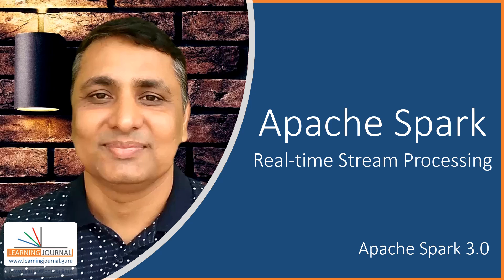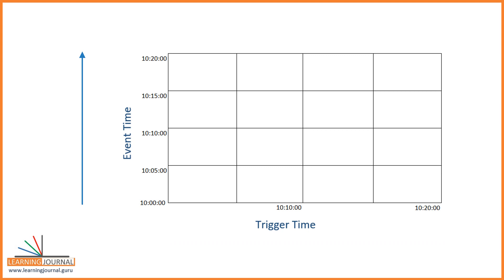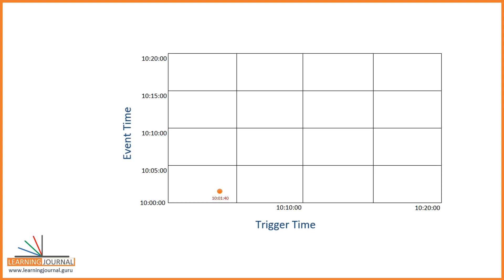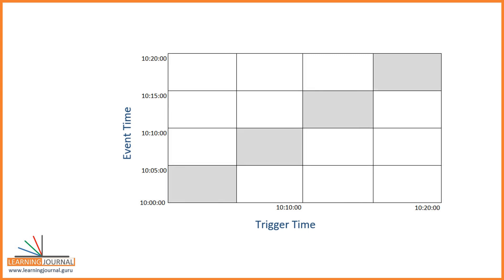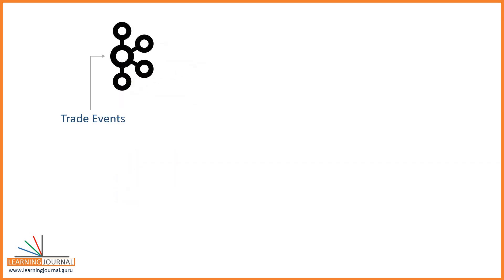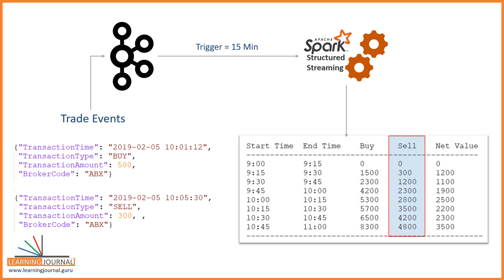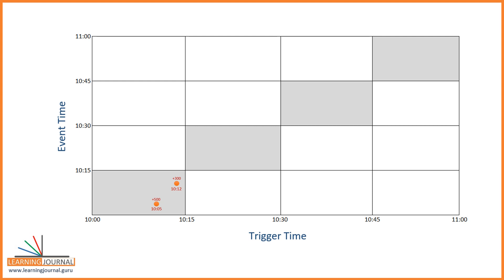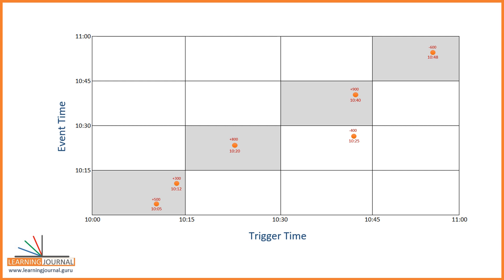Event-time Windowing Aggregates in Spark | Creating Tumbling Window Aggregates in Spark Streaming